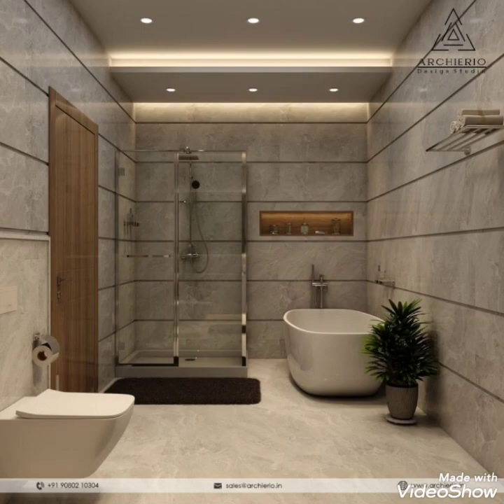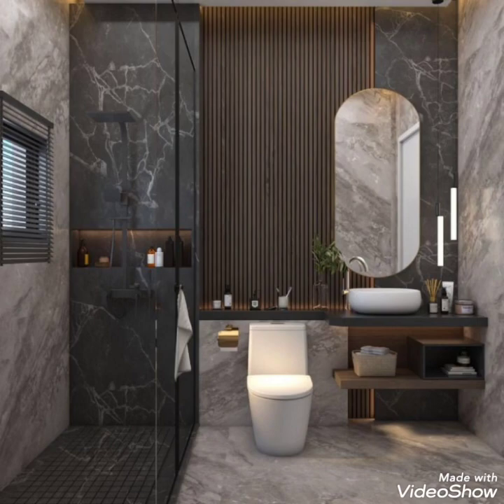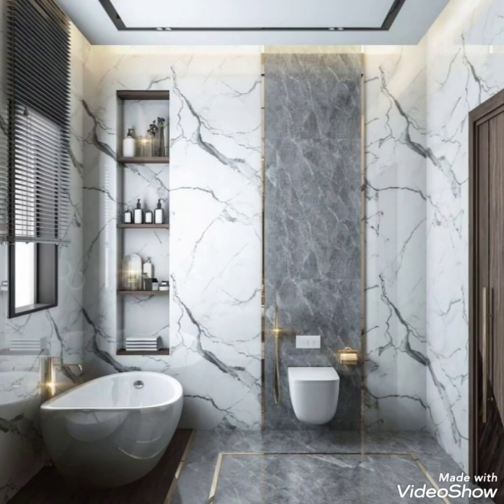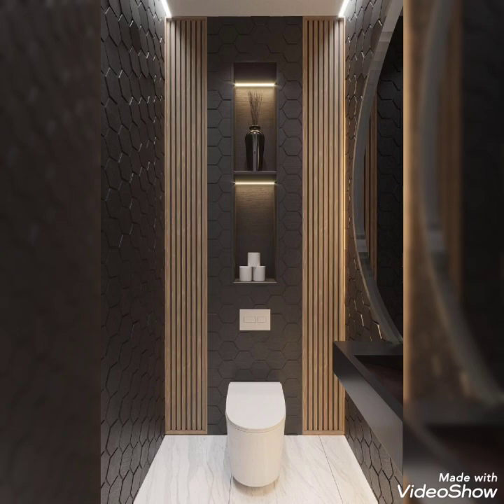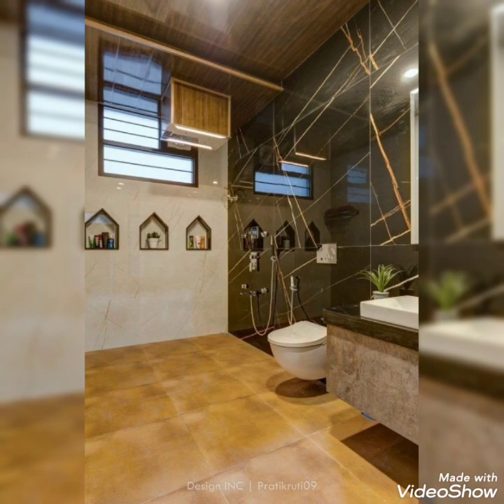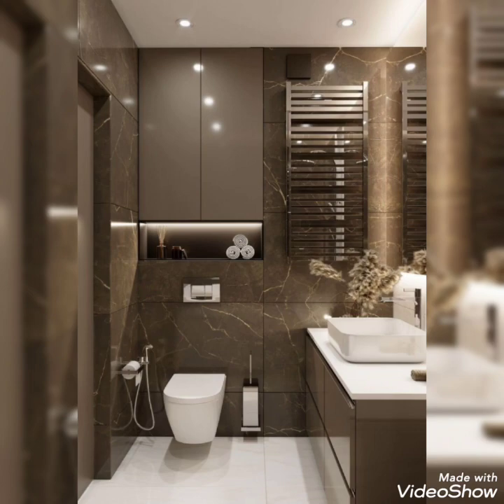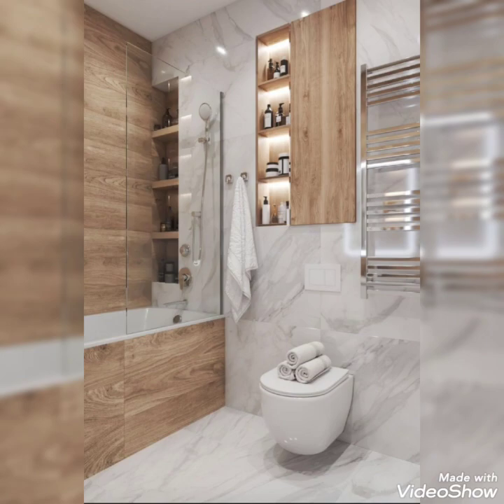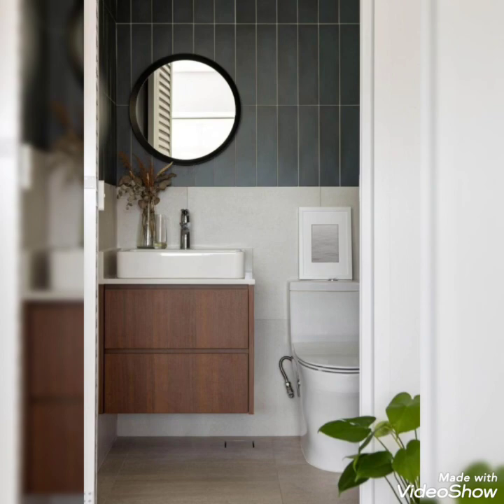50 fantastic small space bathrooms || modern wet and dry bathrooms